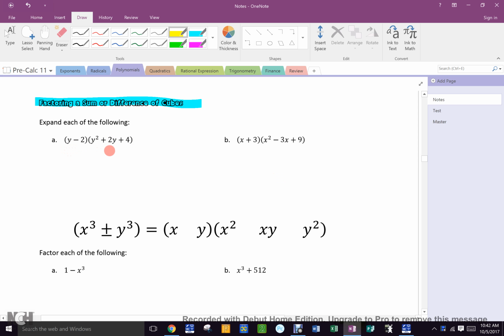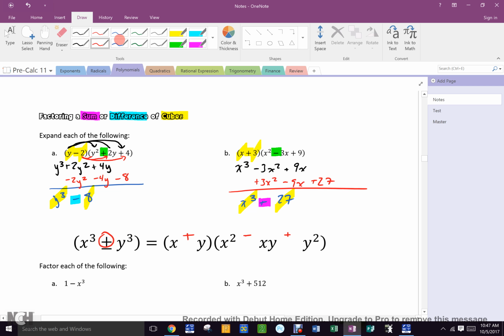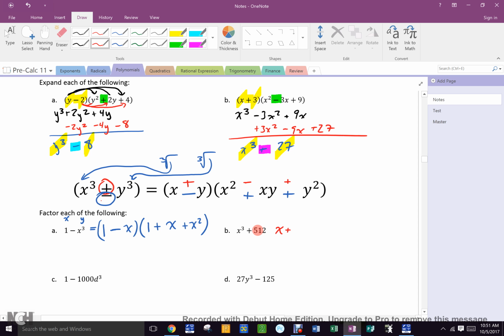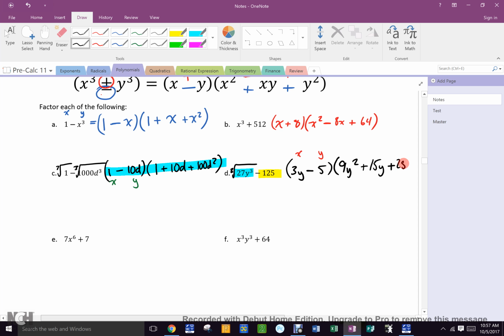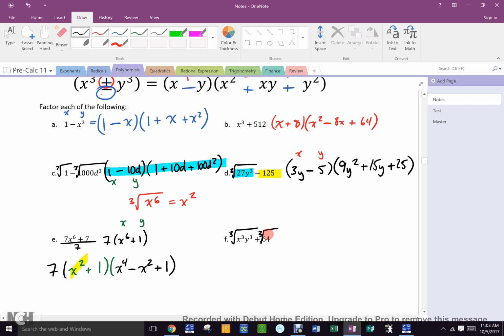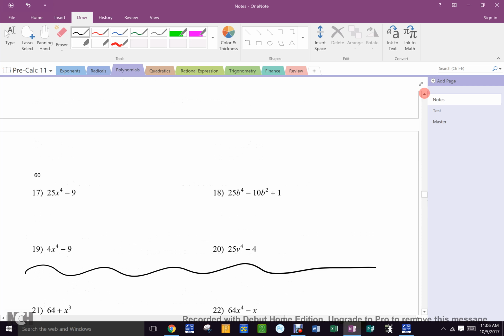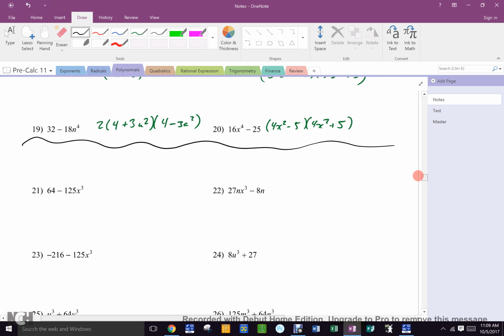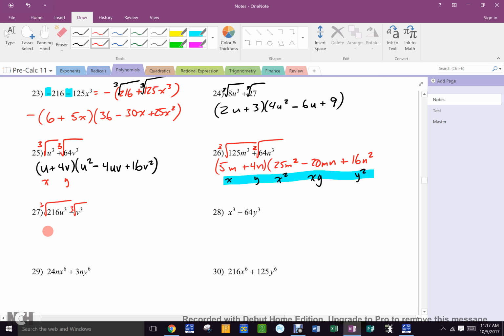Oct 5 Block A Factoring Cubes